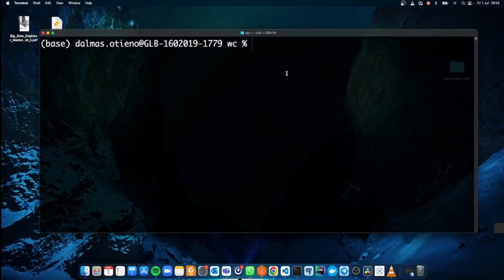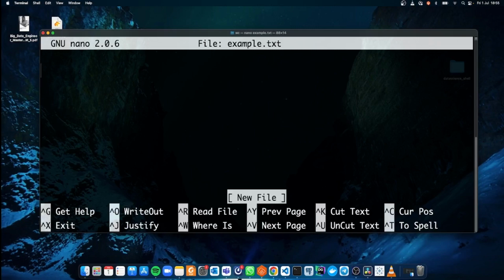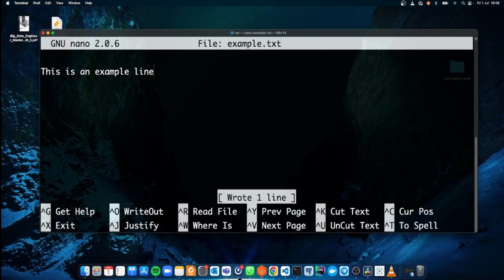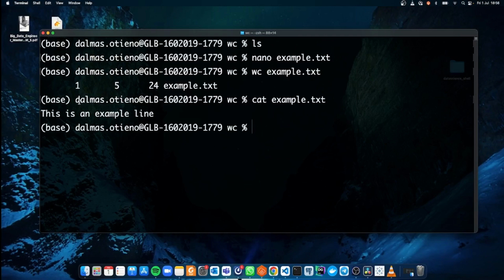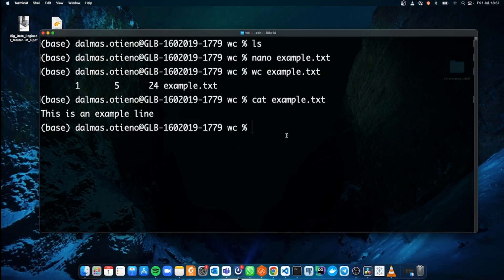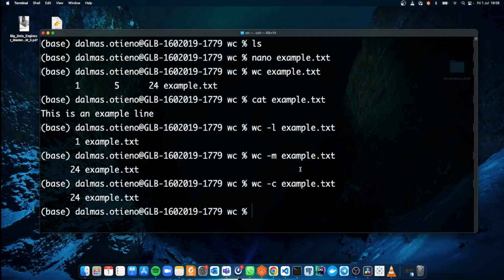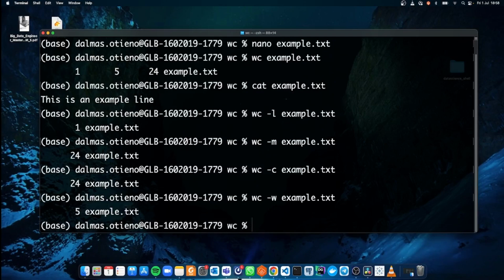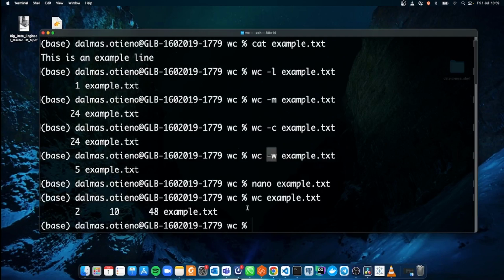terminal for data science | wc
in this video I show you how to use wc command to analyse data on command-line